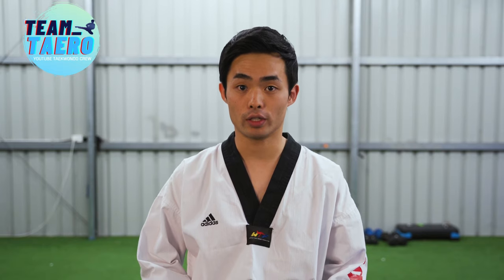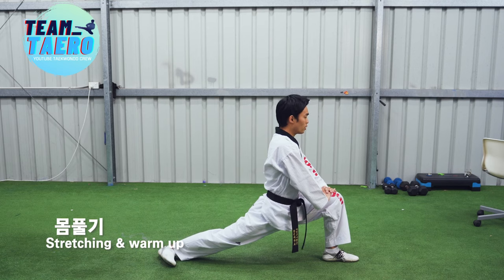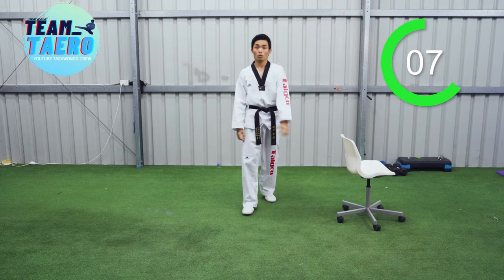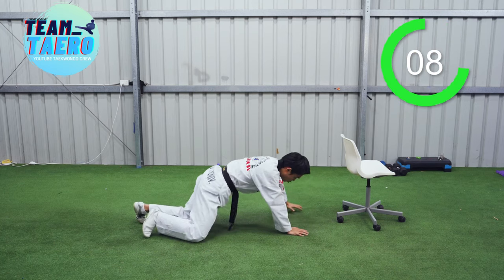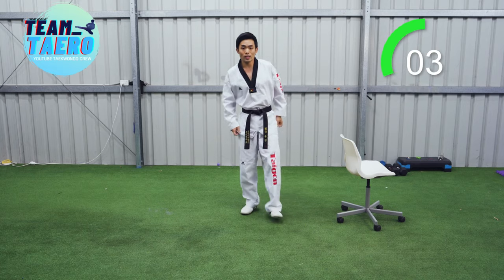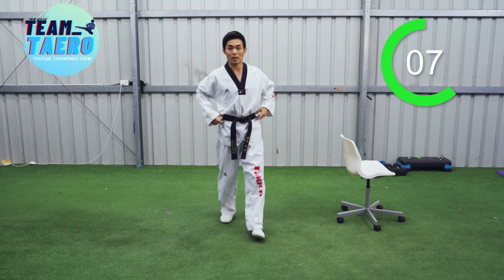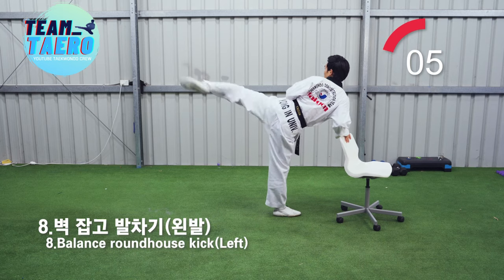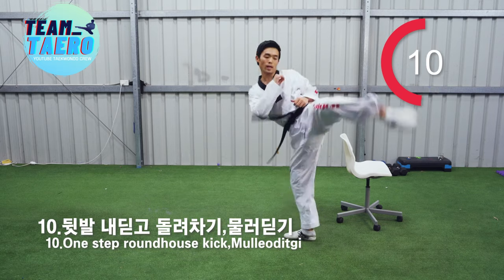How to improve your roundhouse kick 10minutes Tabata | beginners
Hello everyone

Team_tearo is here!

Today, we are going to show you workout routine to improve your roundhouse kick.

Follow along for 10 minutes. If you think that this routine is easy, then you should try intermediate routine that we will upload soon.